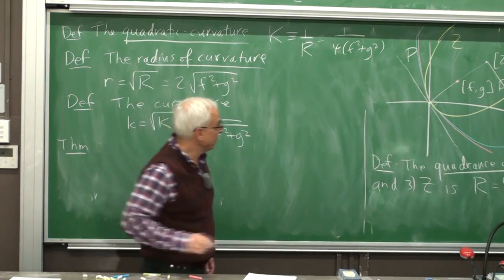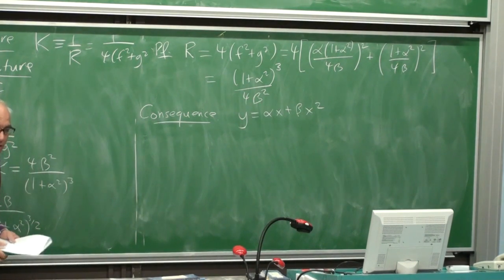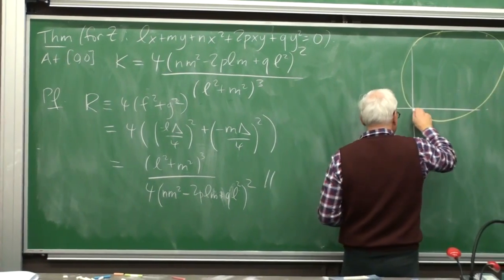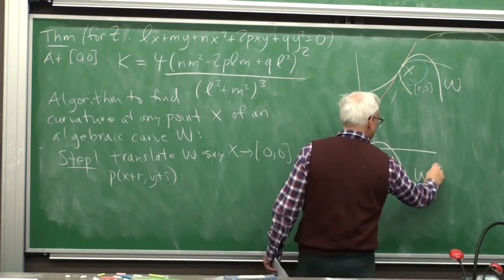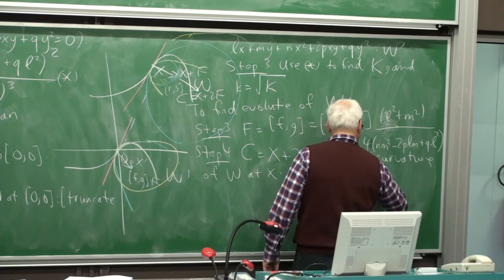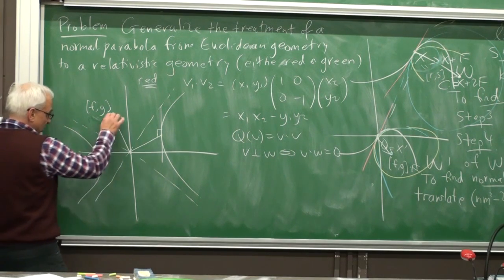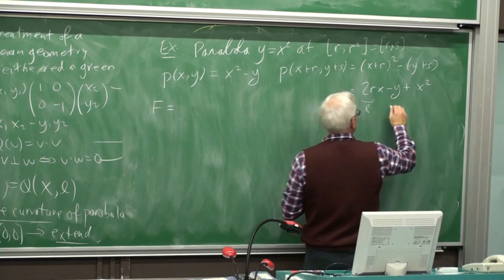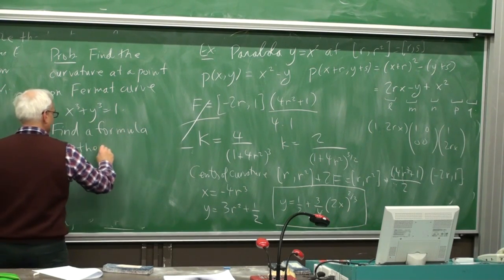Quadratic curvature for algebraic curves (cont) | Differential Geometry 15 | NJ Wildberger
We continue in developing fundamental formulas that deal with curvature for surfaces in three dimensional space, given by algebraic equations. Our approach continues to be that the normal paraboloid to such a surface at a point is the key object that encodes the quadratic metrical information, including curvatures. However we want formulas that deal with the general situation, not only the simpler case when the tangent plane is horizontal.

[It appears this video has been unlisted lately, even though it is some years old! Better late than never to get it back out there .]